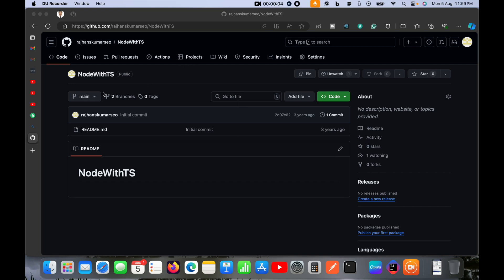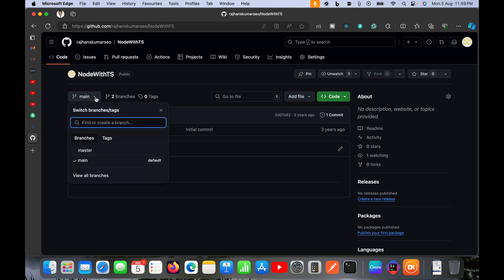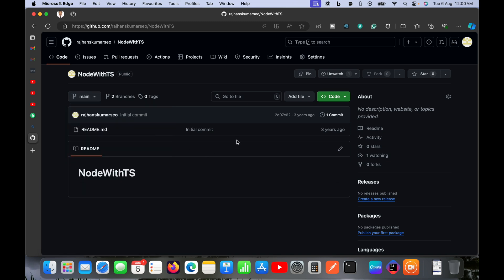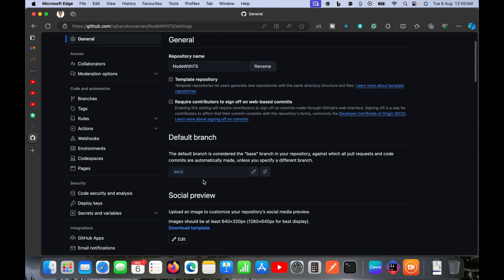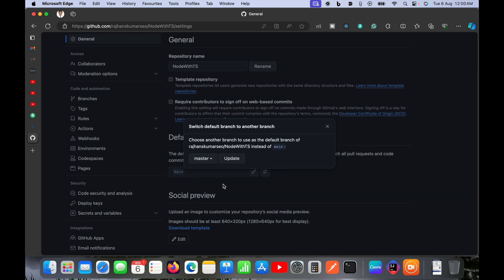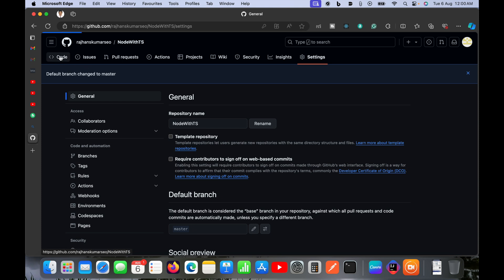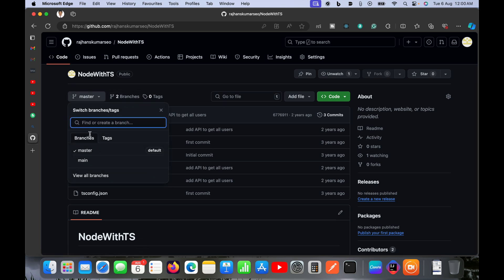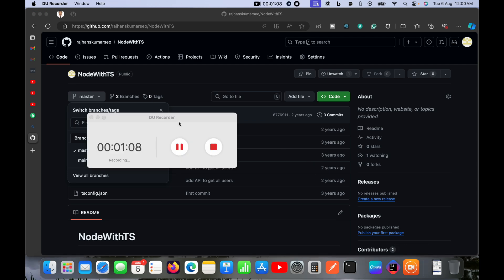Change default branch from main to master in GitHub in 2024 - New Change in General Tab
In this video, you will learn to change the default branch from main to master in Github in 2024. A UI change was made in GitHub and moved the default branch setting from the Branches to General tab.

I hope after watching this video you will be able to change the default branch in GitHub.

Target Keywords:
- switch default branch from master to another
- set default branch in github

Laptop Used for Creating the Video:

Mic used for creating the video:

Best Mic for YouTuber:
(Type - C Microphone)